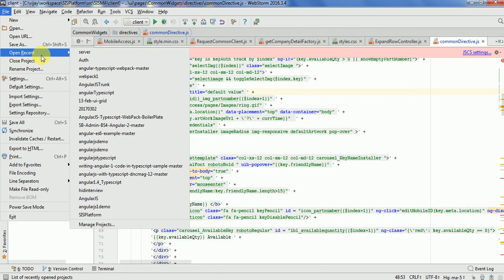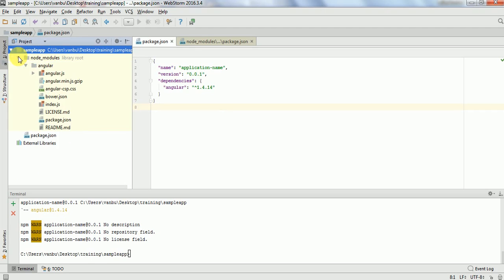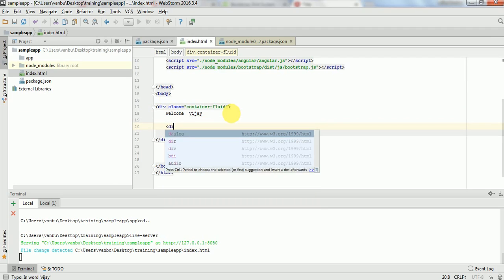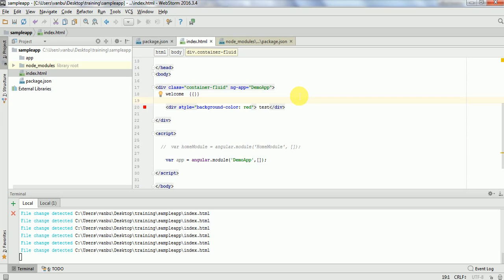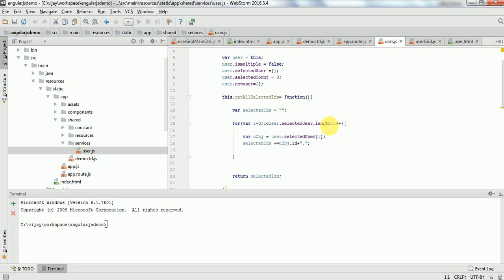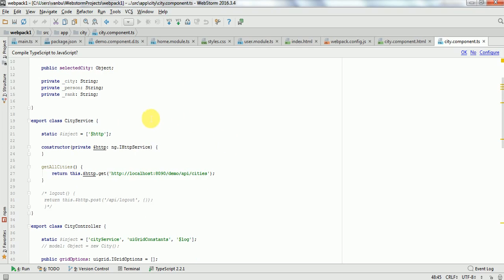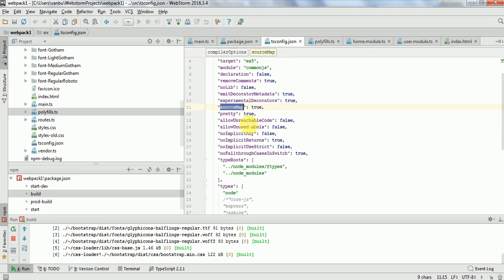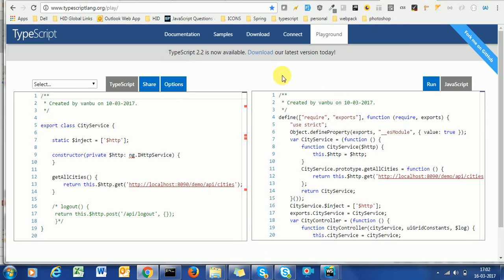Angularjs 1.4.X With Typescript & Webpack - Training for Beginners